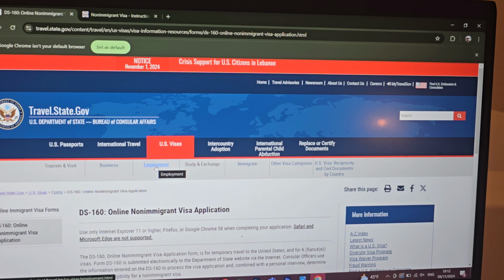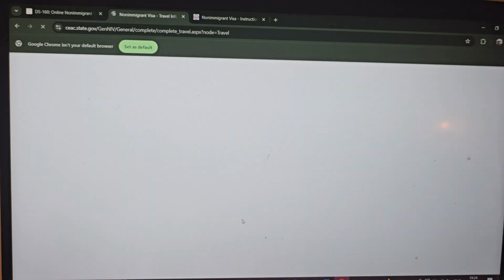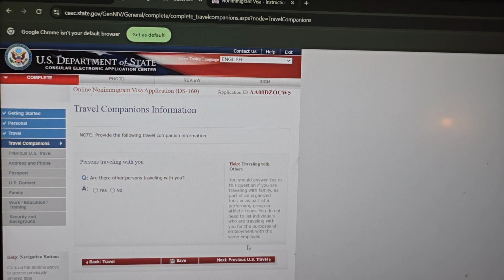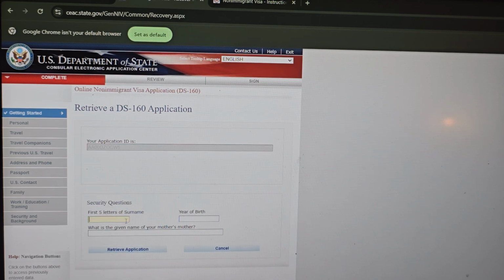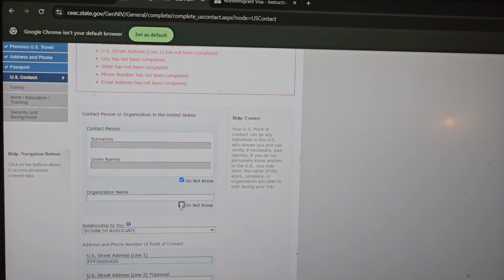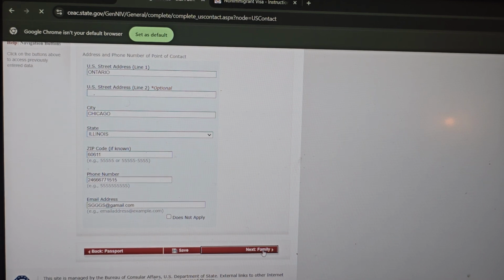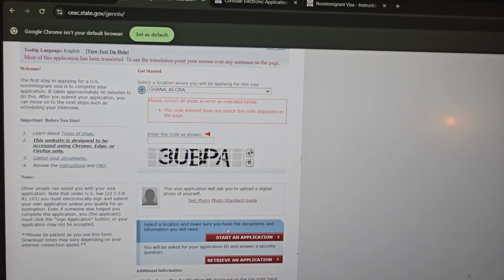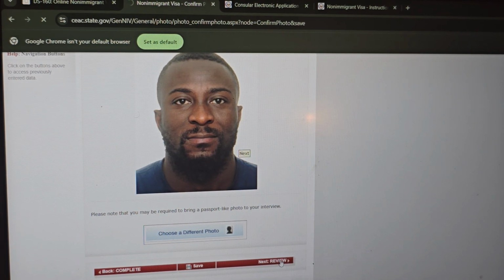The best way to fill America 🇺🇸 DS-160 Form to get visa Approval || Step by Step Guide.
This video is a Step by Step guide on how to fill America 🇺🇸 DS-160 Form to help your visa approval easily